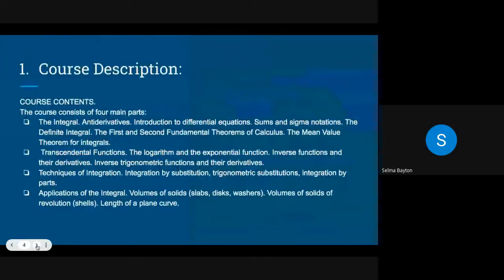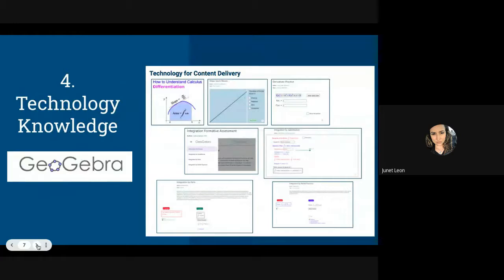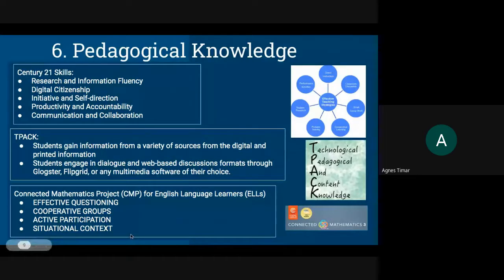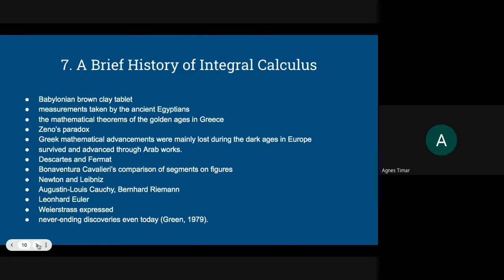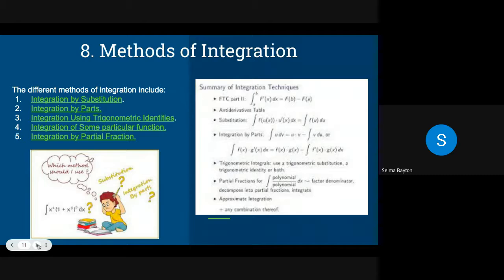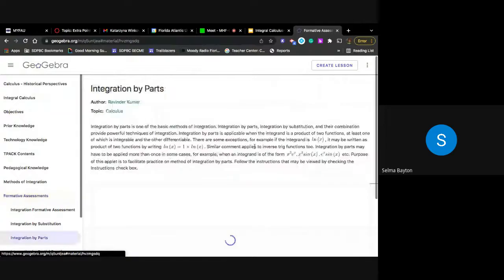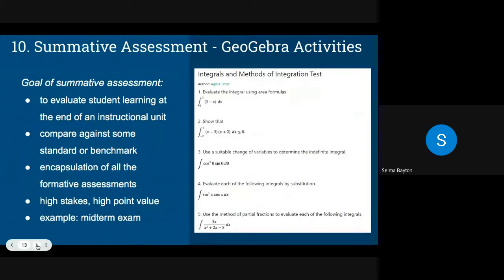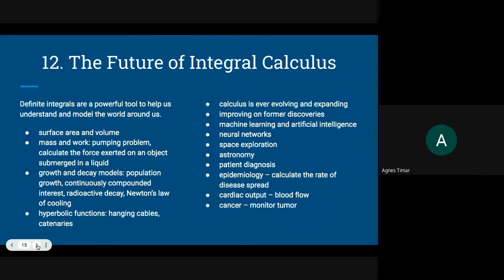MHF 6410 Final Presentation 2021 12 06 at 15 03 GMT 8 2